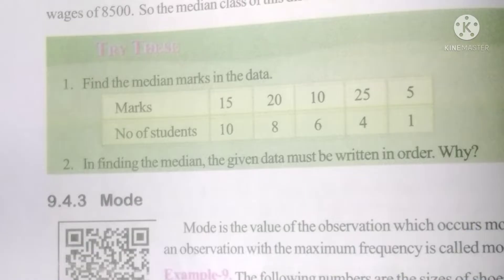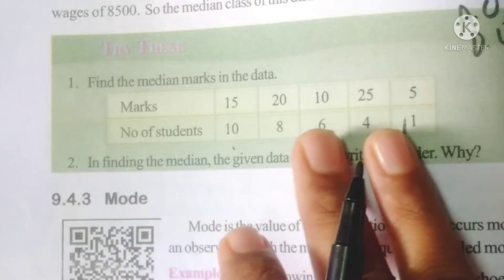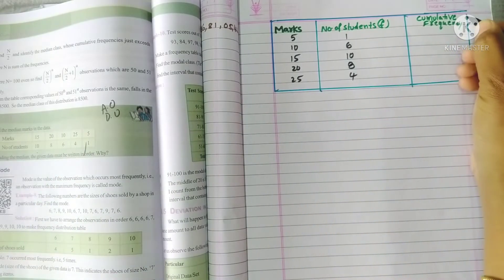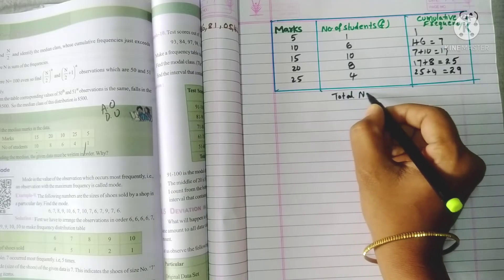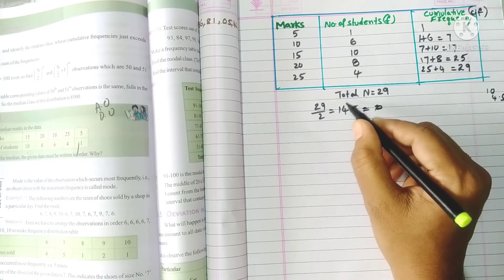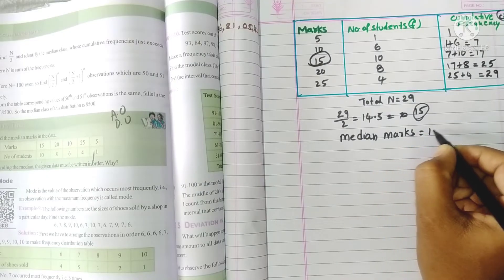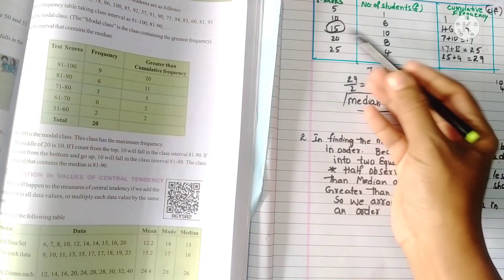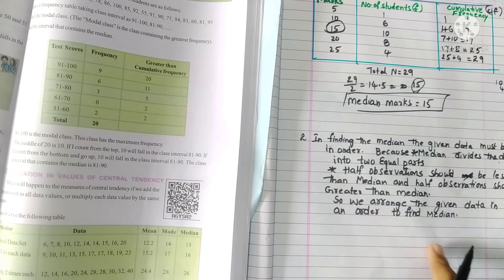Statistics class 9 / Find the median marks of data/ In finding the median data must be written in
In finding the median if N is odd number then find out n+1/2 and check that value in cumulative frequency